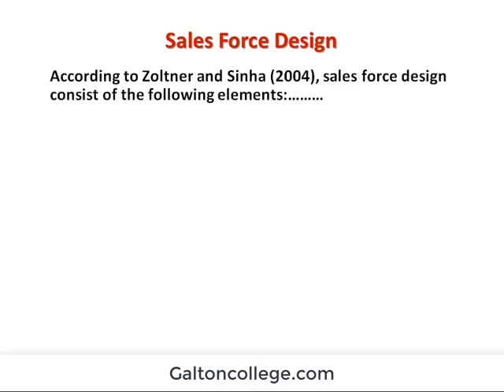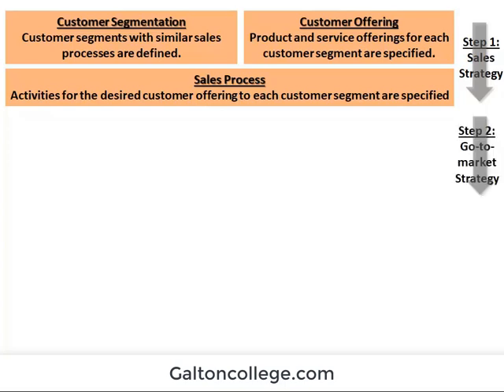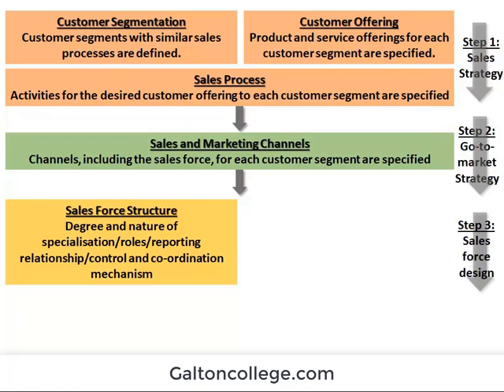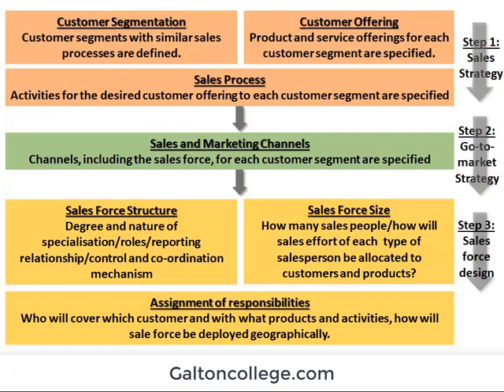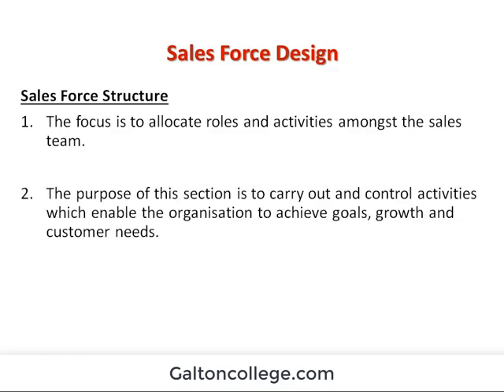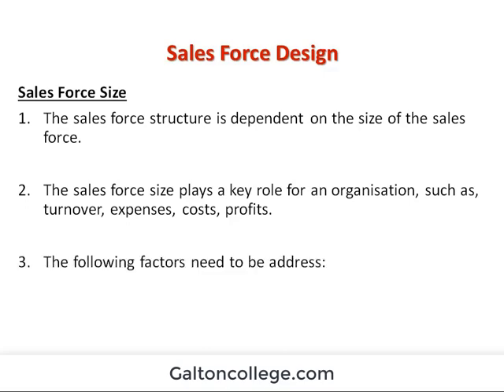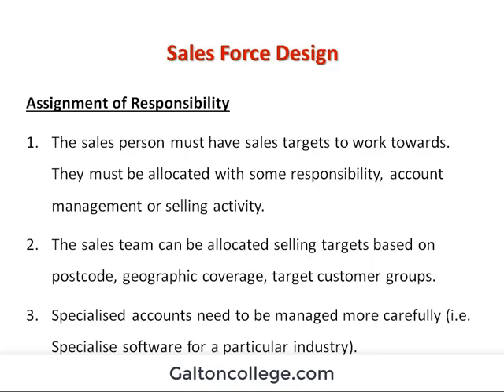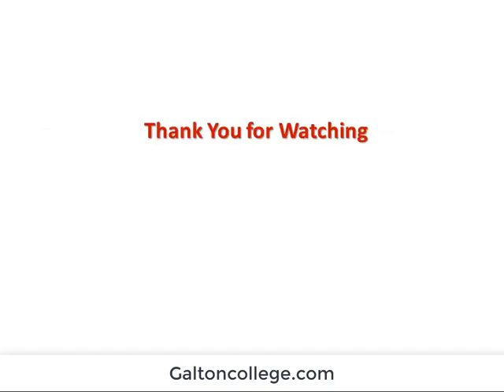Sales Force Design 2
In this 18-minute academic study video, you will learn about:

The concept of selling as a boundary role and compare the six categories of salespeople.
The sales management as a multi-dimensional, iterative process requiring the integration of recruitment, selection, compensation, training, and evaluation.
The key compensation trends and issues.
The Sales Force Effectiveness Framework that organizes the complexities of sales organizations.
The contemporary inside sales forces’ responsibilities and operational configurations3
The differences between inside and outside salespeople in terms of job demands and resources.
This video is suitable for undergraduate and some postgraduate students from around the world who want to gain an insight into the topic of sales force design. It is meant to be supportive and helpful for students who want to improve their skills and knowledge in this area.

We hope you benefit from this video and find it useful.